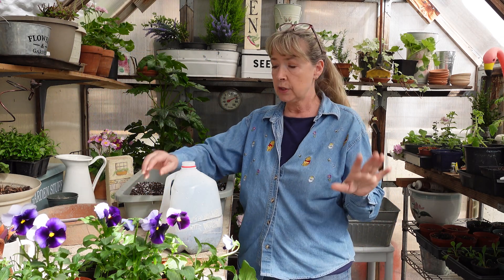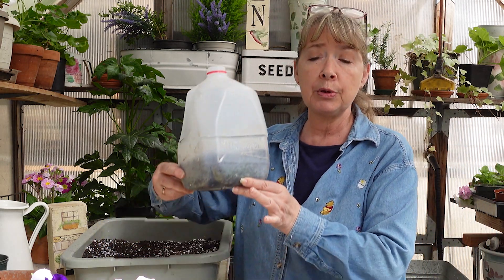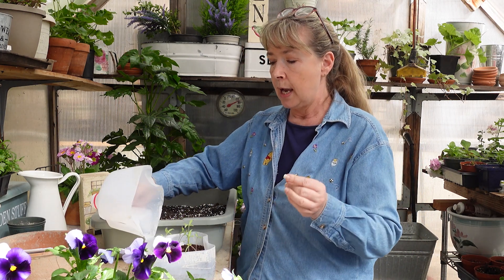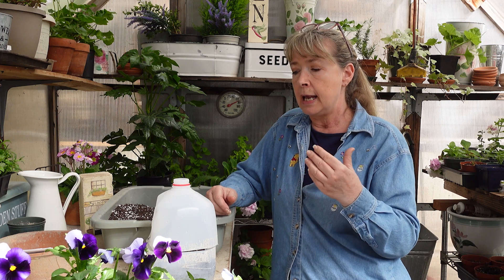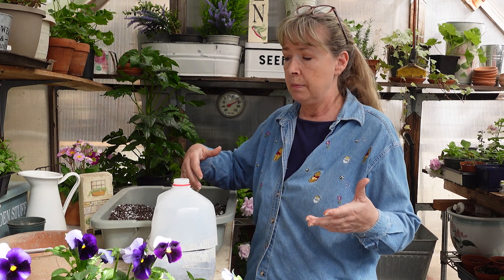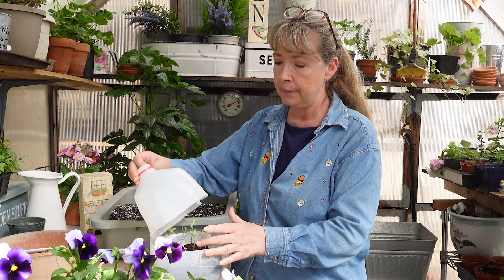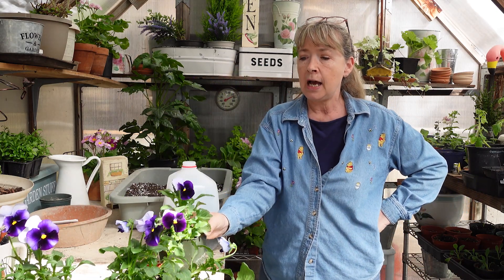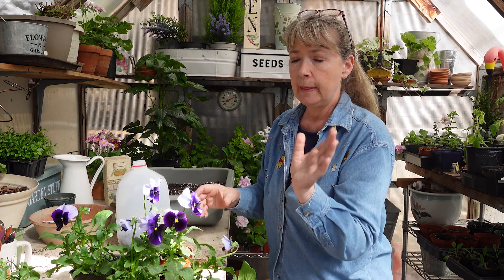Winter sowing method - Tomatoes, Petunias, Zinnias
I am sure you have heard about the winter sowing method of starting seeds but did you know you can also start tomatoes, petunias, zinnias, and other tender plant seeds?

I wanted to share how I do it for those who don't have an indoor seed starting room or set-ups. This works great though there is a bit of labor involved. You will need to move the containers each day.  But if you want to get a head start on seeds this is a great way to do it.

- - -VIDEO LINKS- - -

Visit me over on the blog for more tips and tricks for garden tips and tricks

Mailing Address:
Pamela Groppe